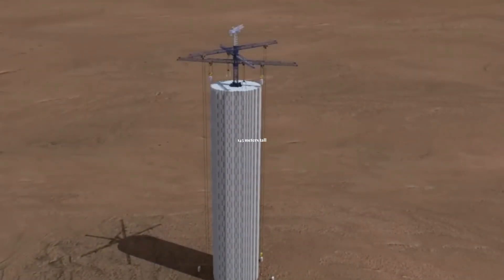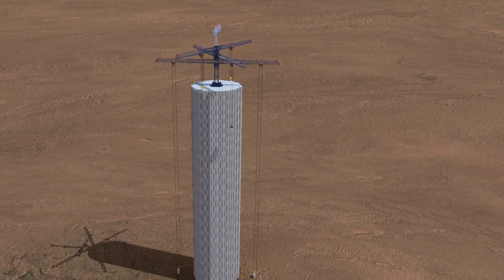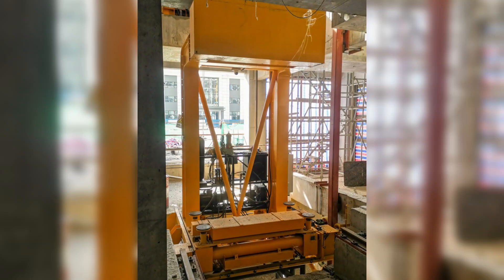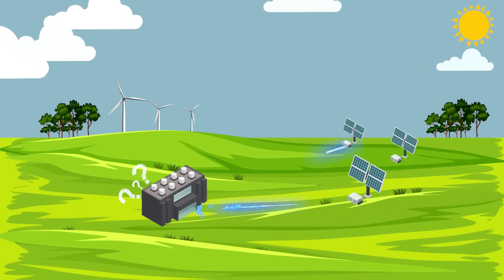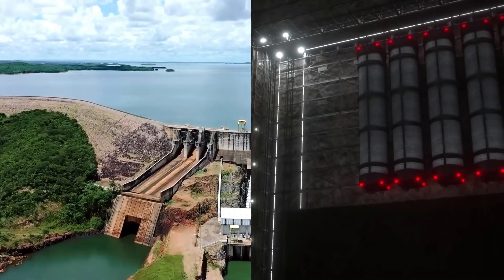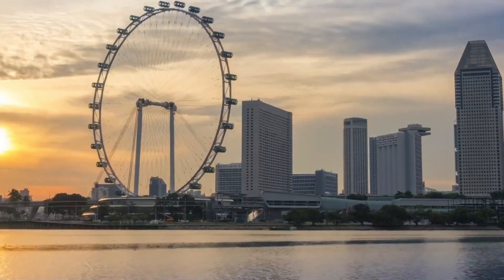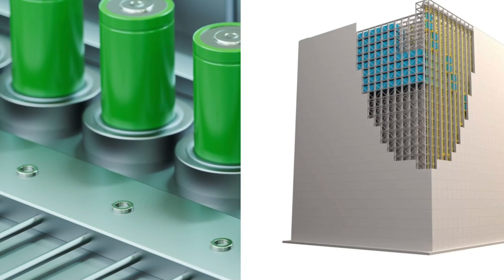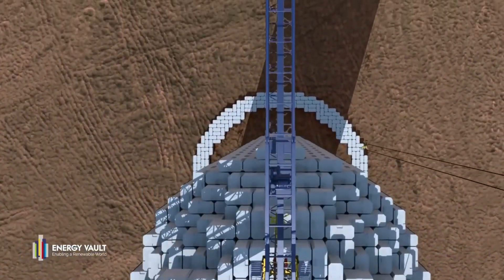From Swiss Prototype to China’s Grid: Can Gravity Solve Our Energy Crisis?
Discover how Energy Vault built the world’s largest gravity battery—a 145-meter-tall energy storage tower in China that uses massive, recycled blocks to store electricity with over 80 % efficiency and a lifespan of 35 years. This clean, mechanical alternative to lithium-ion is scalable, terrain‑agnostic, and eco-friendly—but what about cost? transparency? maintenance? Join me as I break down:

How gravity energy storage works with potential energy = mass × gravity × height

Why recycled materials and 9 projects across China mark a major leap for gravity batteries

The tech’s strengths: durability, no terrain limits, minimal degradation

Open questions: no independent data, high $500/kWh capex, moving parts wear, and public acceptability

The future outlook: competition from Gravitricity and potential in global energy systems

If you're curious about emerging energy storage beyond lithium-ion, this is a must-watch.